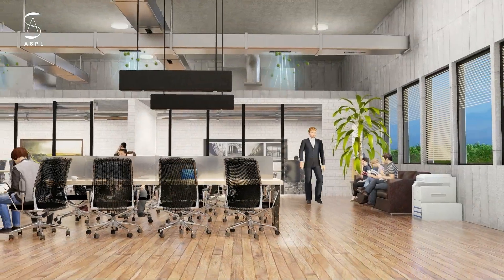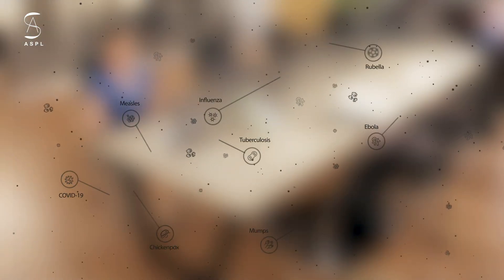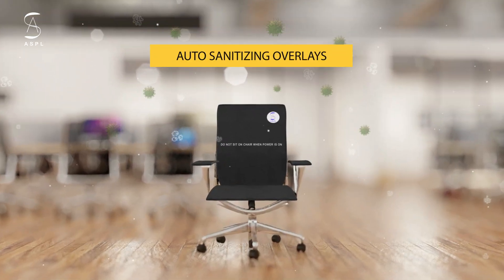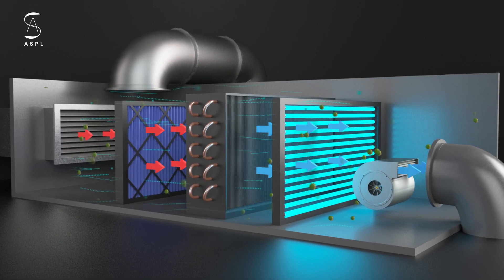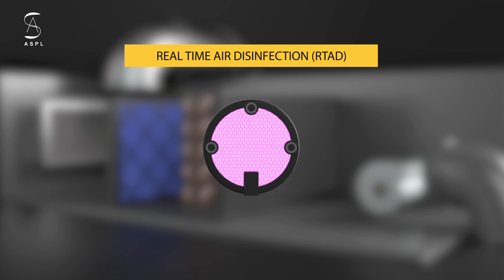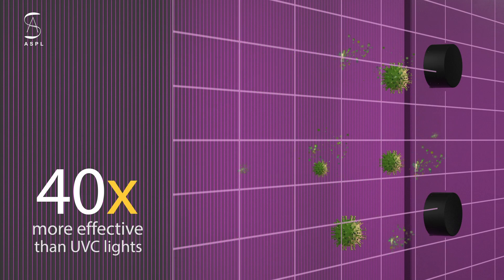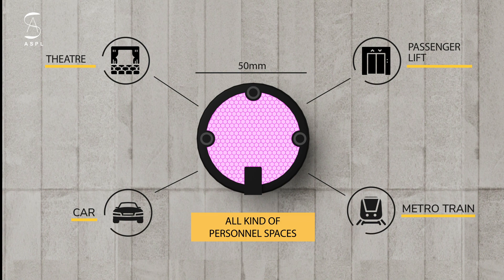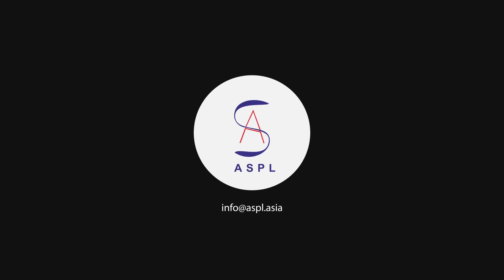Real Time Air Disinfection (RTAD)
A high photon energy device which retrofits in your Large AHU units of workspaces and in the smallest AHU`s found in Cars, buses & trains, converting them into bio-secure spaces.

It’s so potent in annihilation of pathogens that it can provide a log 2 (99 %) reduction of Airborne pathogens in mere 30 seconds, With only 1 module !.

Works on exceptionally low power consumption of 7.5 W per module only!

Kills even UV resistant Airborne pathogens, as RTAD is 40 times more potent than Germicidal UV!.

The RTAD sanitizes the air, fed into your workspace/ passenger space in vehicles from the AHU, eradicating the AIRBORNE viruses like SARS, Influenza (type A, type B, H1N1), Tuberculosis, Hantavirus (a rare virus that can be transmitted from rodents to humans), and Airborne Bacteria’s which cause Tuberculosis, etc….

RTAD will enable you to enjoy an airconditioned car/bus ride just like pre-covid times! .

Tested at CSIR  BSL3 (Bio-secure level 3)  lab on live Covid 19 virus strains (test report available) .

Our state of the Art ASO & RTAD devices together can render your workplaces & vehicles